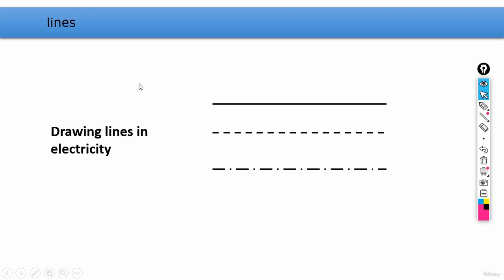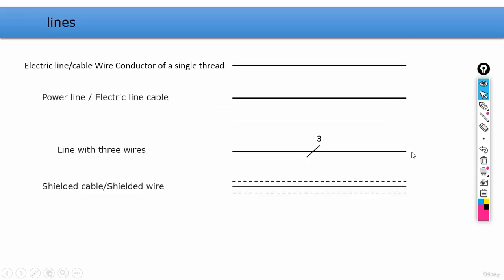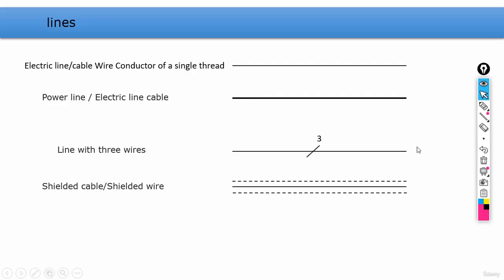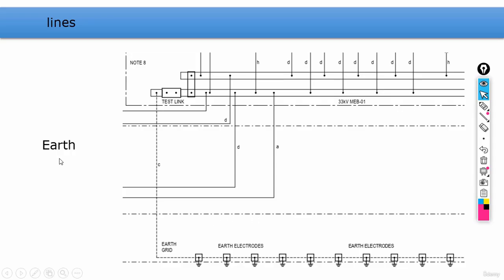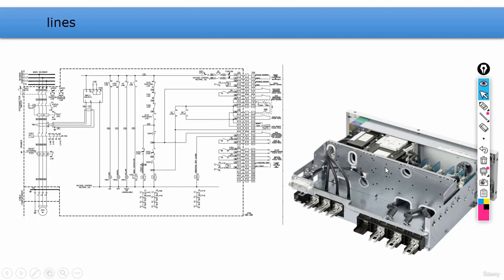Lines & Types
This video covers various types of lines used in electrical drawings & their applications:

*Introduction to Lines in Electrical Diagrams*
    * The video introduces the topic of lines, which are fundamental components in electrical diagrams. An electrical schematic is displayed to demonstrate how these lines are used to represent connections & circuits 00:03
    * It then moves on to explain how different types of lines are drawn in electricity to convey specific meanings 00:36

*Basic Line Representations*
    * *Electric Line/Cable Wire Conductor of a Single Thread:* This is represented by a single, continuous line 00:46
    * *Power Line/Electric Line Cable:* Also shown as a single continuous line, similar to the single-thread conductor 01:01
    * *Line with 3 Wires:* Depicted by a single line with a short diagonal line crossing it, often accompanied by the number "3" to indicate 3 wires 01:15
    * *Shielded Cable/Shielded Wire:* This is represented by a solid line enclosed between 2 dashed lines 01:25

*Application Examples*
    * The video illustrates how these lines are used in practical electrical diagrams. An example of a stop/start permissive package is shown, highlighting how lines connect various components & indicate the flow of signals 01:49
    * Another diagram demonstrates how lines are used in a DC rectifier & interface system, showing power distribution & connections to multiple outputs 02:47
    * The concept of "Earth" or grounding in electrical systems is explained, illustrating how earth electrodes & an earth grid are connected using lines 03:14
    * Finally, the video compares an electrical diagram with a physical electrical component, showing how lines in the diagram correspond to actual connections within the device 03:50